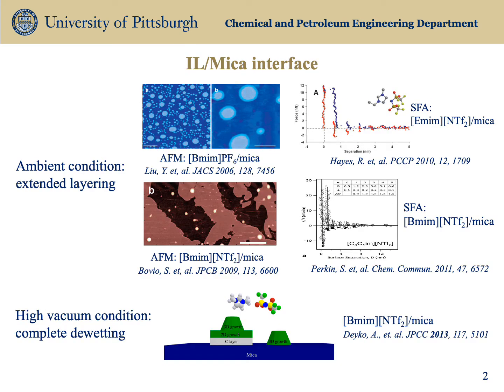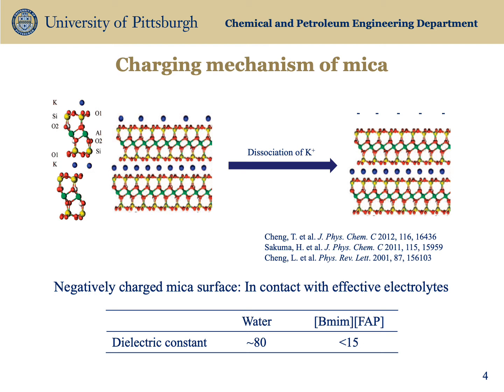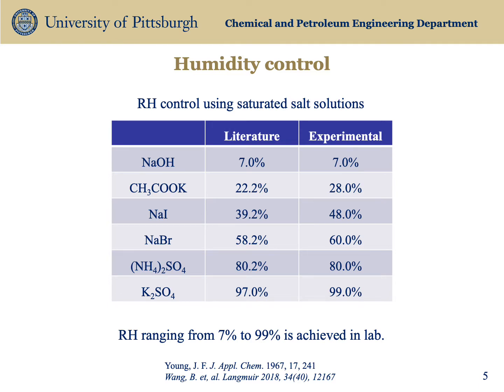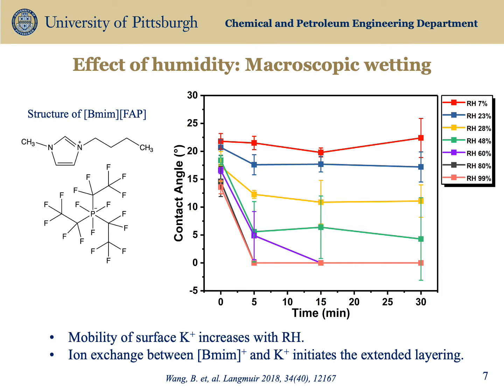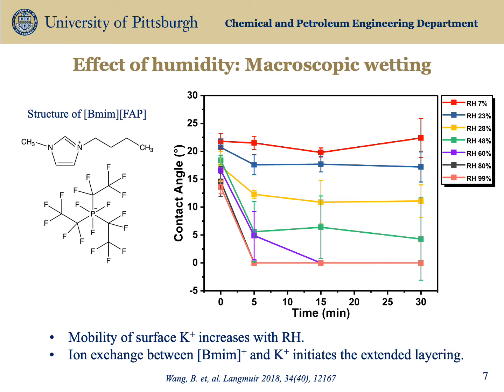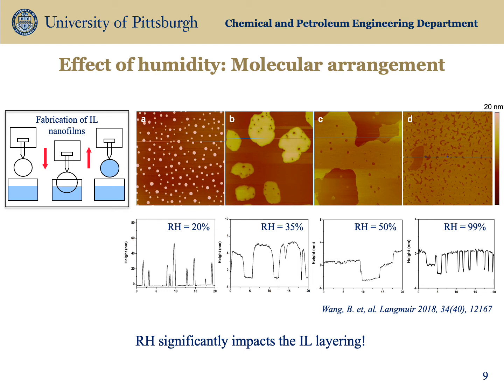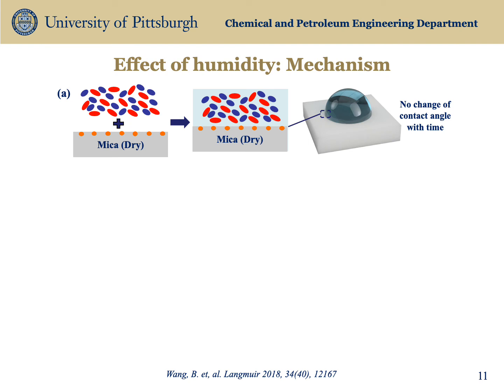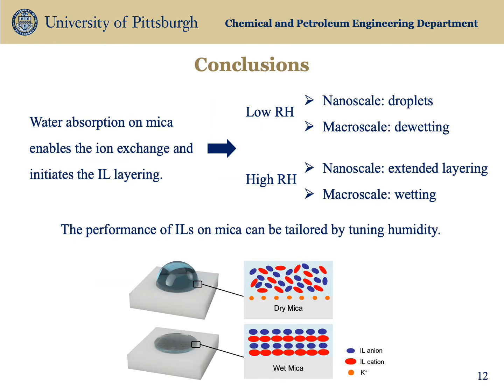Wang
Effect of humidity on the molecular structure of ionic liquid (IL) at the IL/mica interface